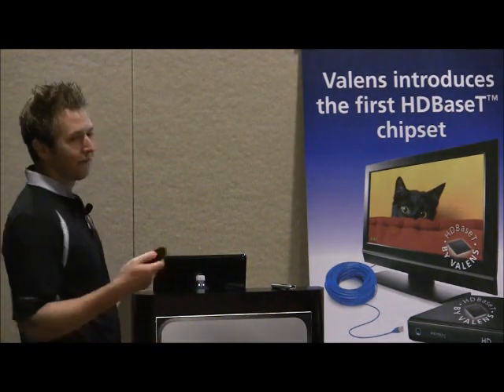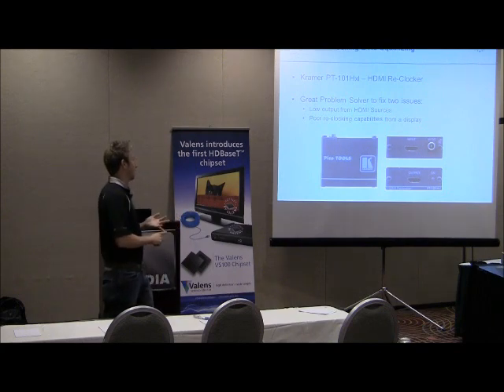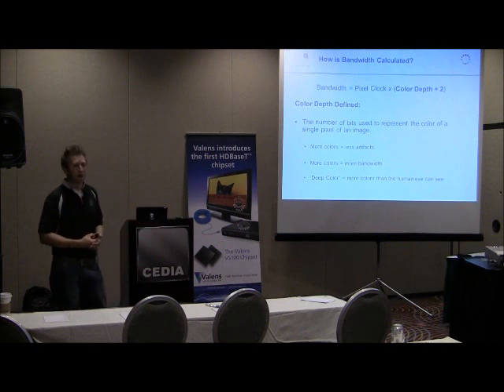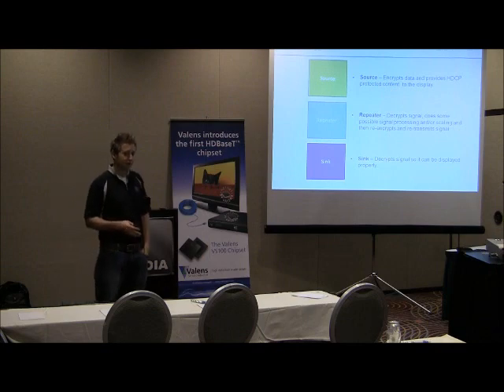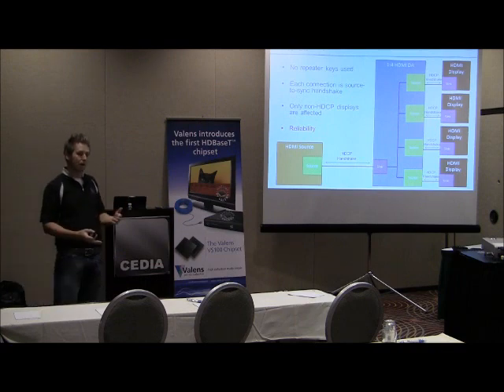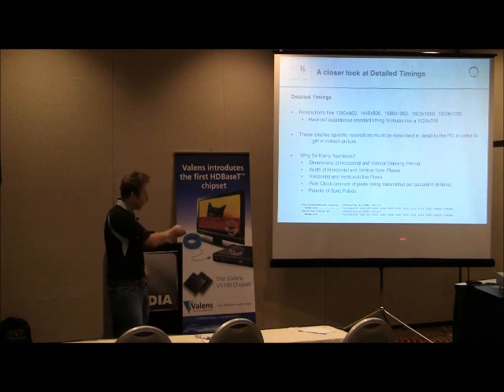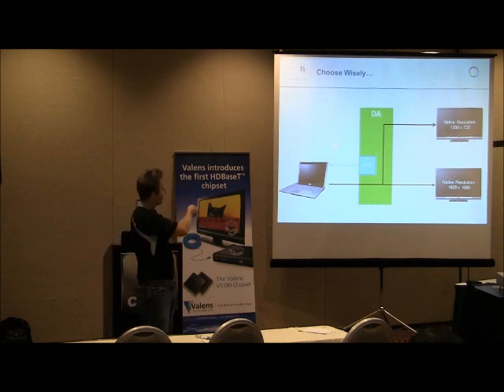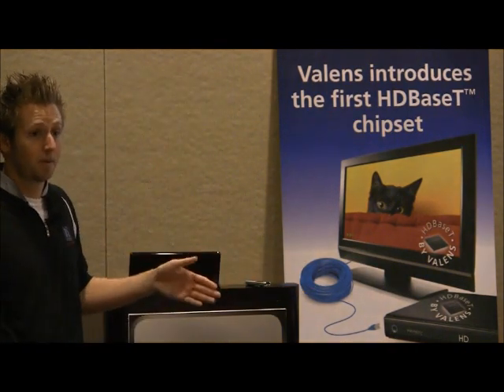HDBaseT - Digital Signal Routing - Match Me If You Can, Kramer Electronics, CEDIA 2011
Now that you have decided to route your signals using HDBaseT technology, here is what every industry professional should know about digital signals including HDMI signals, EDID, HDCP handling, Deep Color and much more.
Hosted By: Matt Kopin, Sales Support Engineer